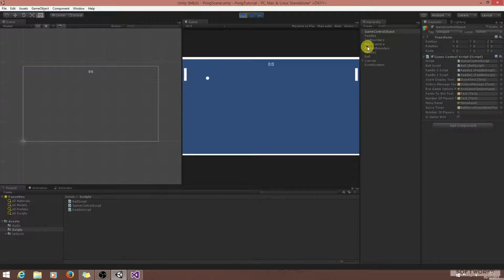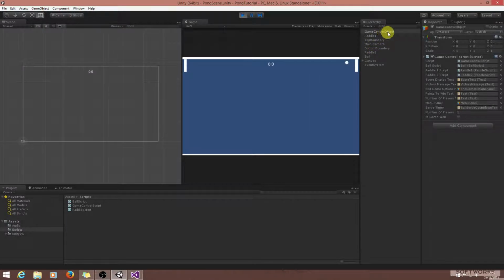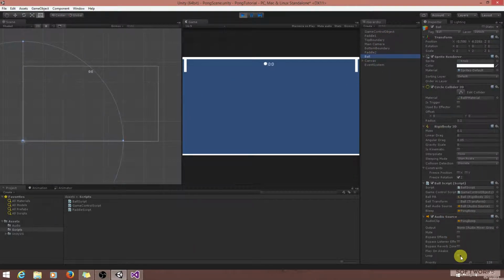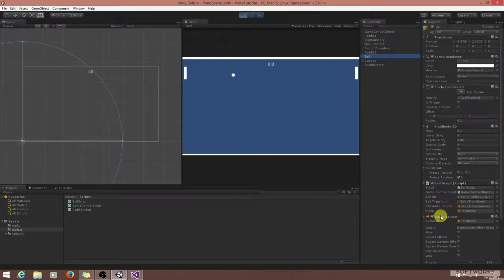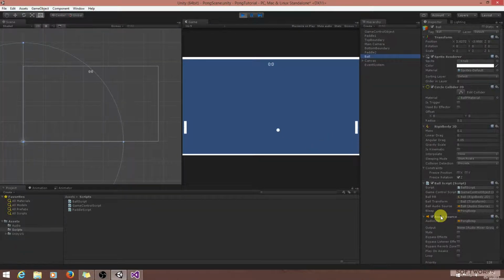Pong in Unity & C# Tutorial 21: Extra Credits & Scripts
Congratulations on finishing Pong! Scripts are below, as requested. In this tutorial, I make a number of suggestions for improving the game further. I hope this tutorial series has been useful (it's the first I have made). Please consider subscribing if you would like to be alerted of any future tutorials, or dropping by my facebook if you would like to see what I've been working on since releasing Deadstone!